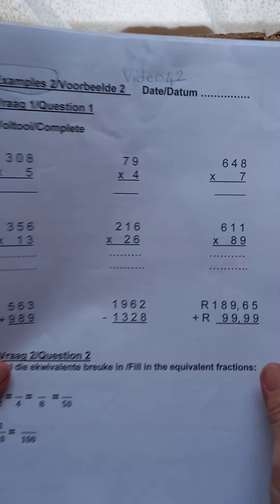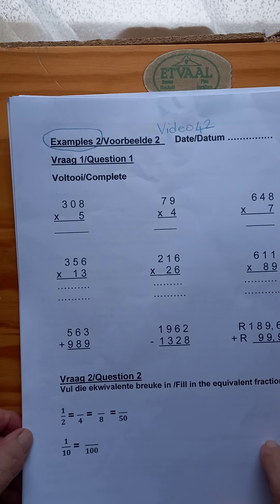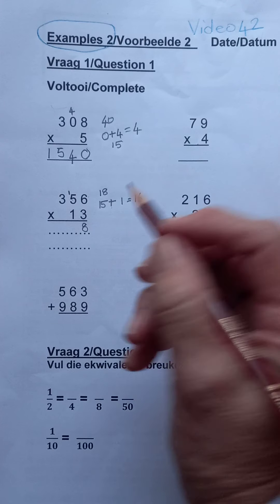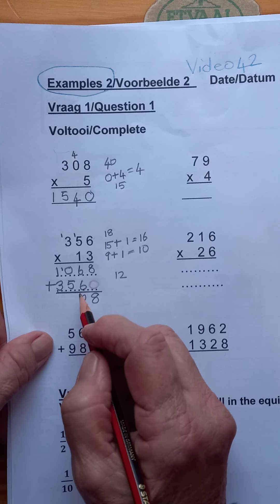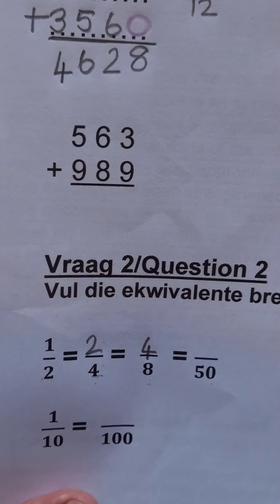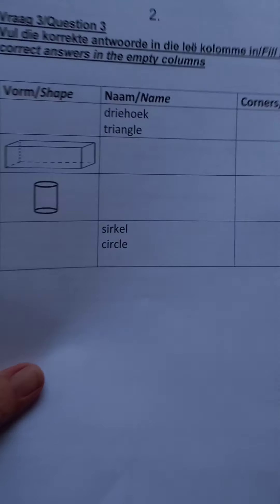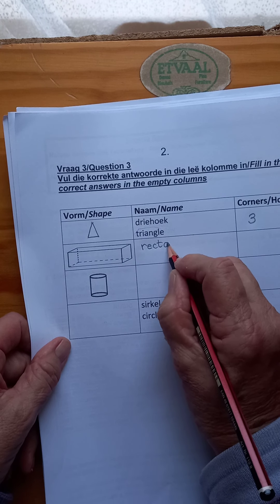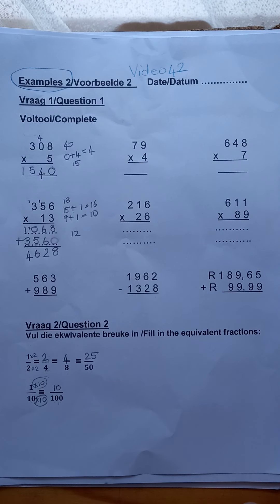#43 Maths Examples 2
This video is meant exclusively for Gr 4 learners of Dunatos Remedial School. Do not share with others.
This video is not a substitute for classes, it is just a resource the children can use to not fall too far behind during the lockdown period.